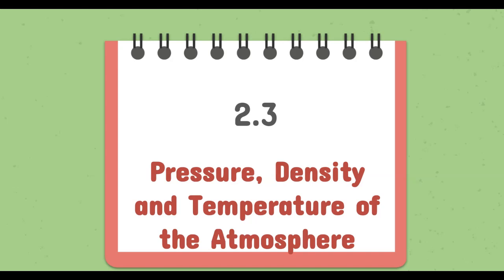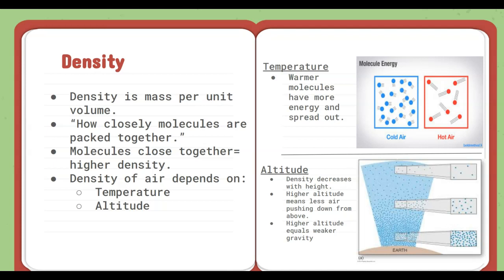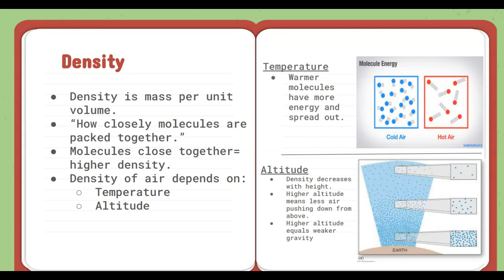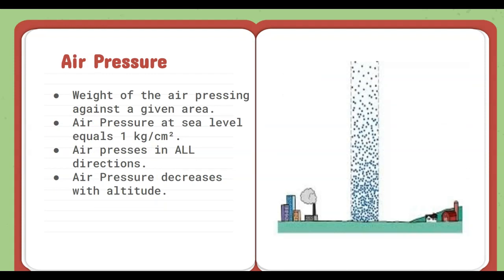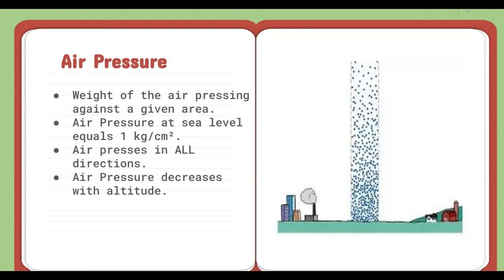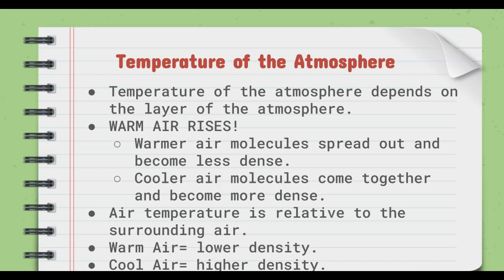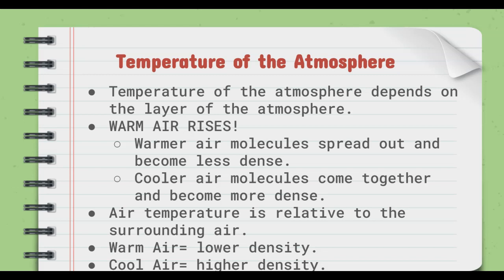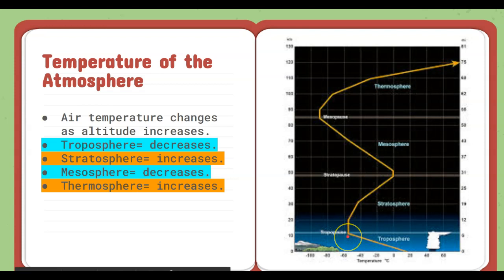2.3: Pressure, Density and Temperature of the Atmosphere